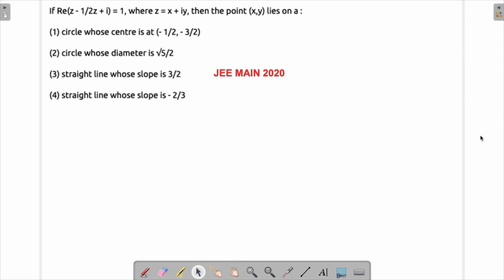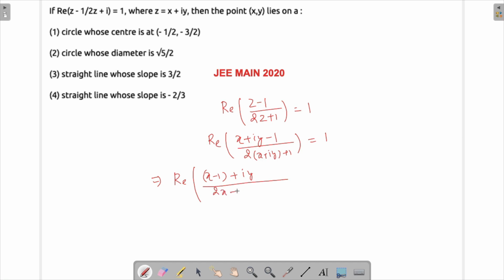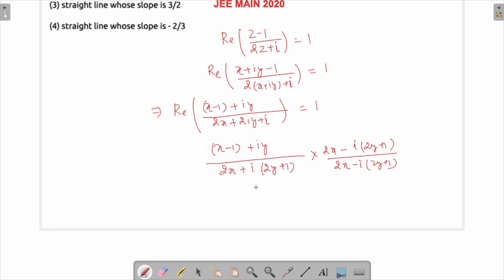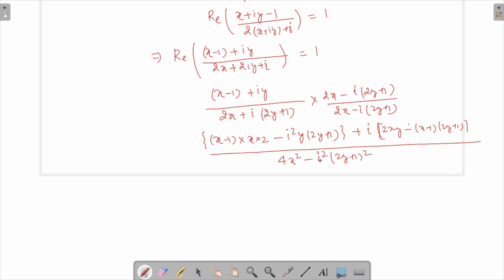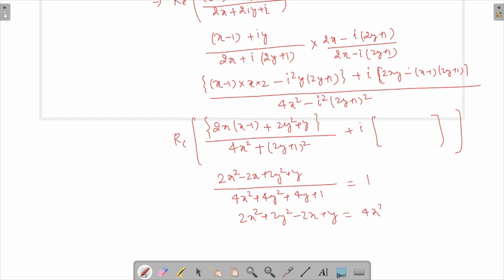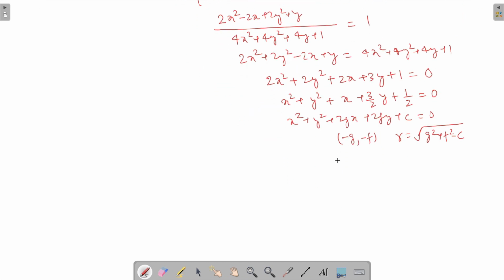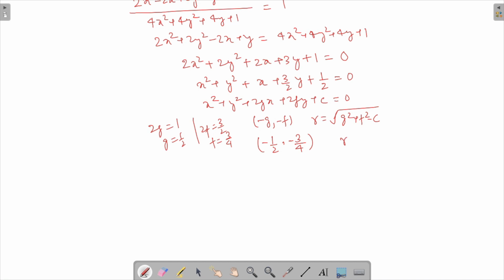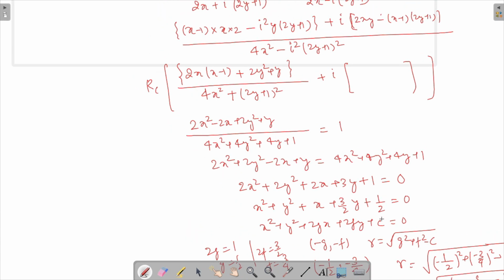If Re(z - 1/2z + i) = 1, where z = x + iy, then the point (x,y) lies on a | JEE Mains 2020 Maths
Free practice quizzes with answers for CBSE, Bihar Board and JEE, chapter by chapter, no sign-up needed to start

If Re(z - 1/2z + i) = 1, where z = x + iy, then the point (x,y) lies on a : (1) circle whose centre is at (- 1/2, - 3/2) (2) circle whose diameter is √5/2 (3) straight line whose slope is 3/2 (4) straight line whose slope is - 2/3.

Solve this intriguing JEE Main 2020 problem involving the geometry of complex numbers! Given the equation Re(z - 1/2z + i) = 1, where z = x + iy, , determine whether the point (x,y) lies on a circle or a straight line.

Problem Statement:

Equation:  Re(z - 1/2z + i) = 1
Complex number: z = x + iy
Determine the locus of (x,y)

Options :
(1) circle whose centre is at (- 1/2, - 3/2)
(2) circle whose diameter is √5/2
(3) straight line whose slope is 3/2
(4) straight line whose slope is - 2/3.

Topics Covered:

Locus in the complex plane
Geometry of complex numbers
Watch this video for a detailed explanation and strengthen your understanding of geometry in complex numbers. 🚀✨